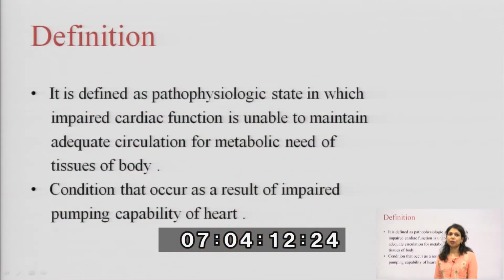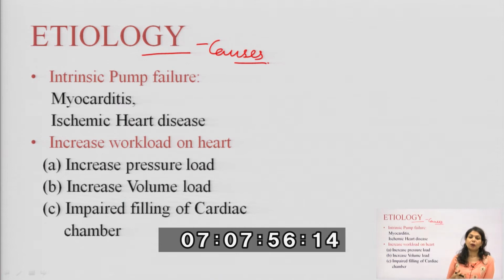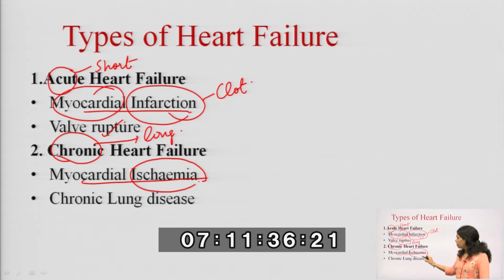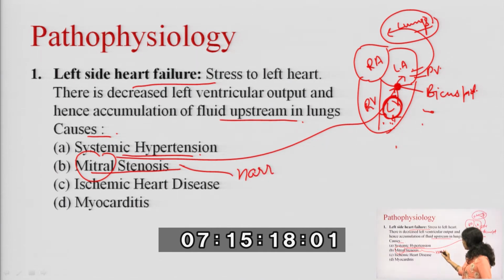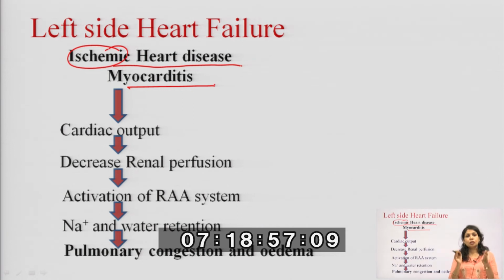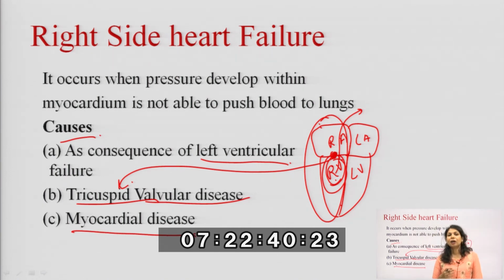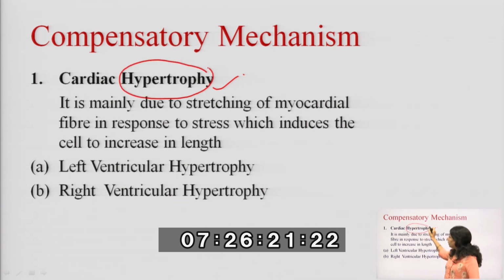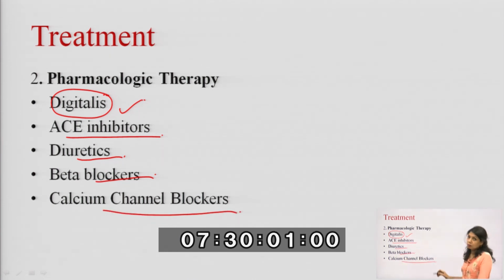Congestive Heart Failure